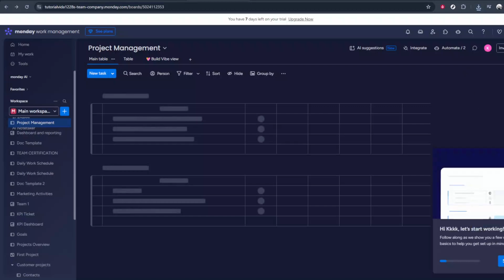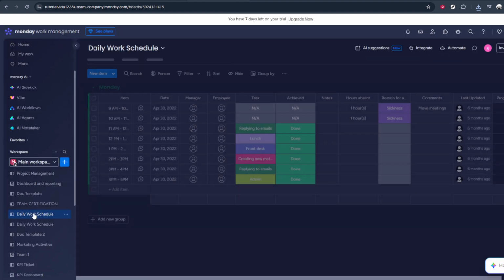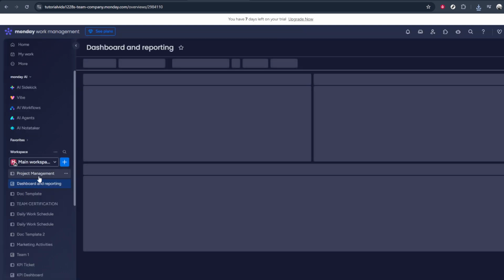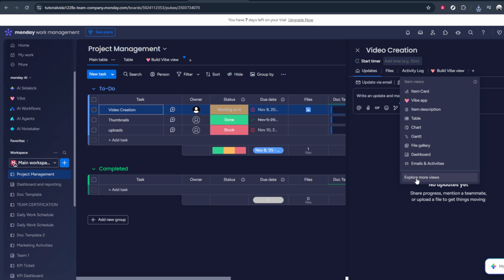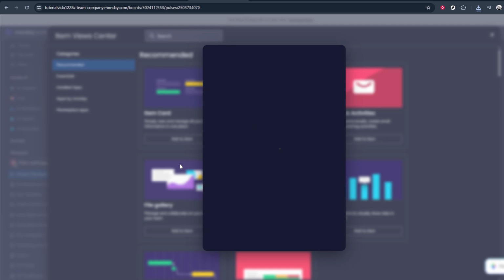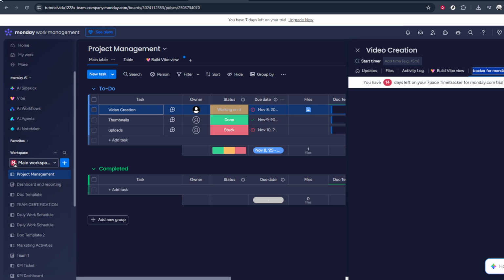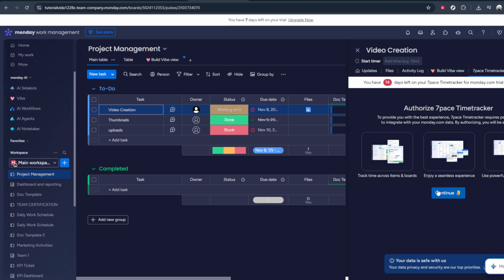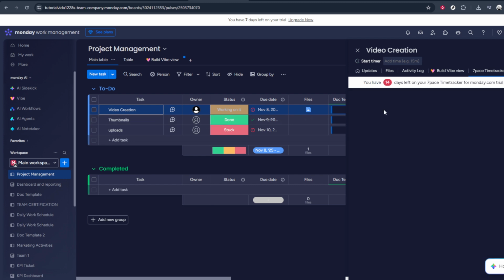How to Use 7pace Timetracker for Monday.com | Full Guide 2026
In this video, you’ll learn how to use 7pace Timetracker for Monday.com to track time, improve productivity, and manage projects more efficiently. Follow along with this beginner-friendly setup and usage guide.